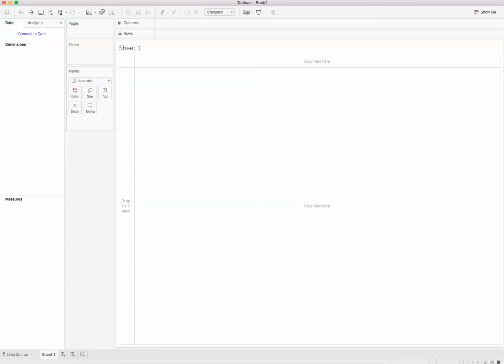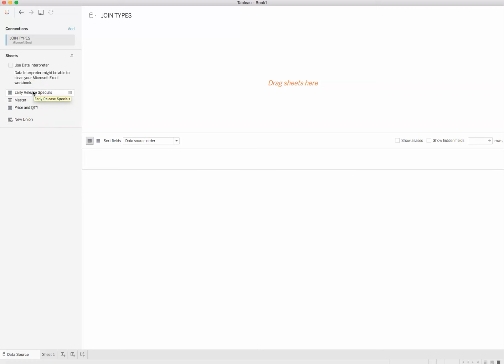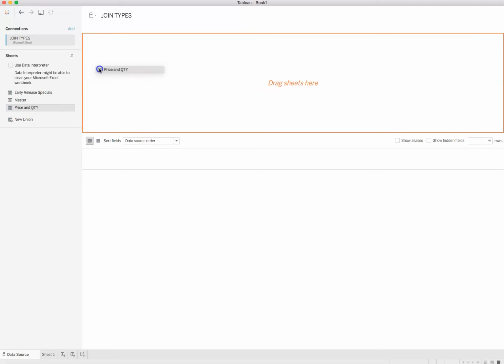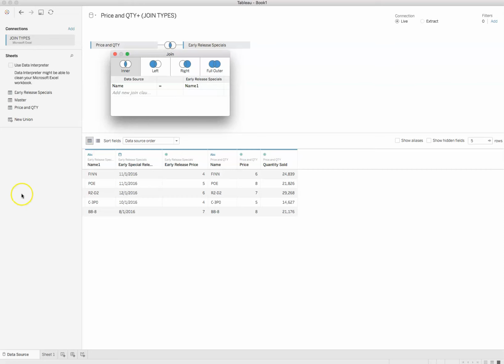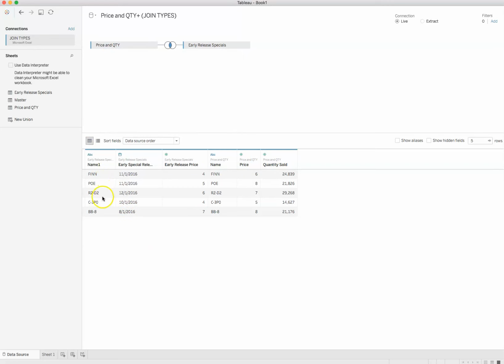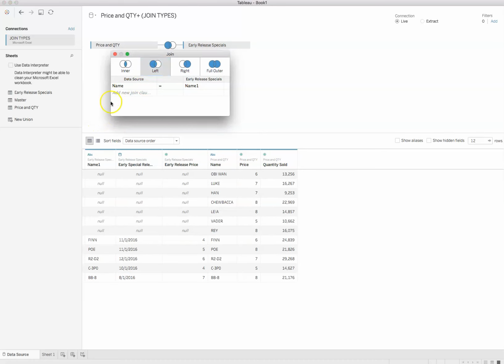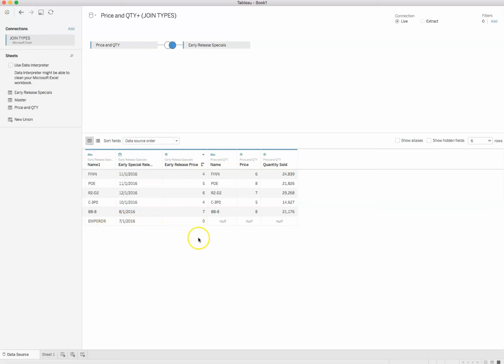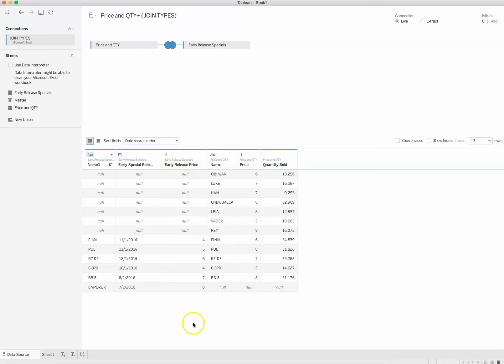Join Types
This video navigates you through the basic join types in Tableau.